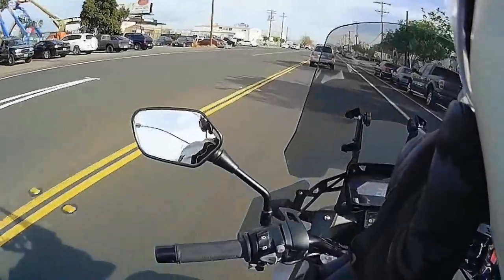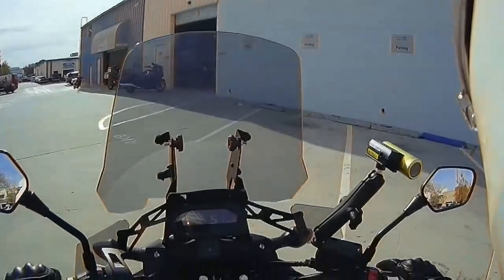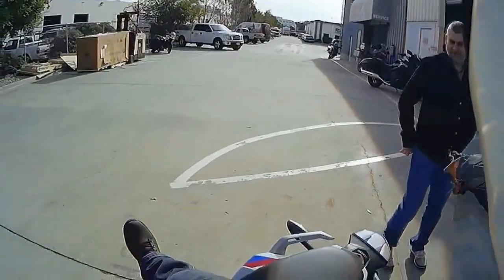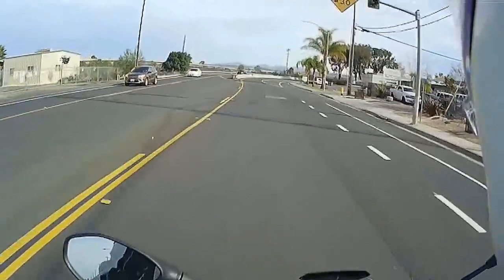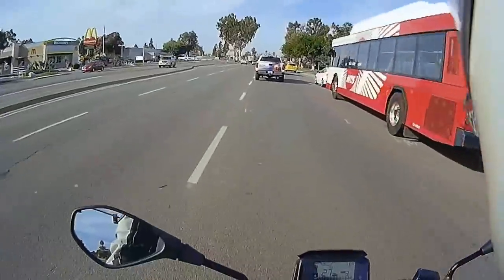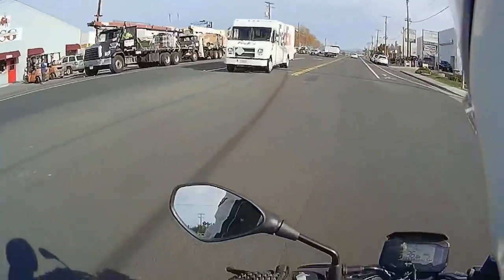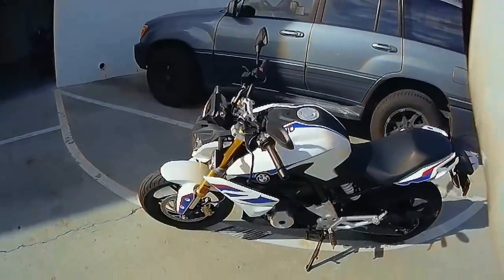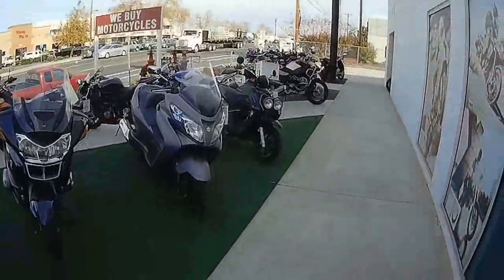BMW G310r...What a FUN Ride!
This is not a "Review" per se; just a fun little ride.